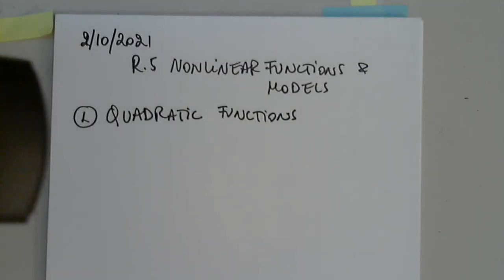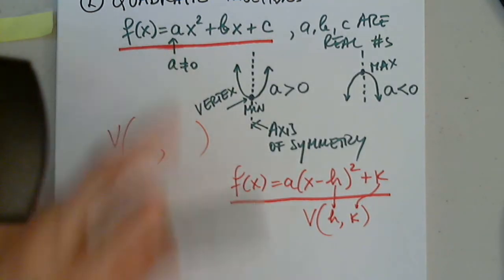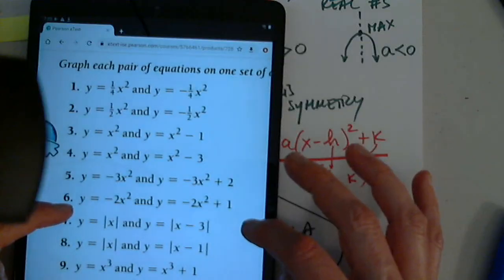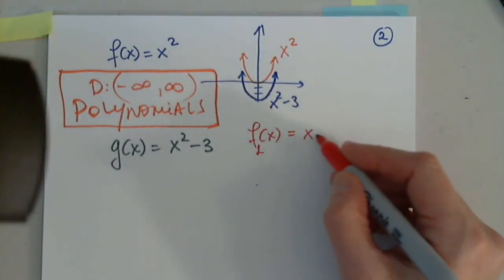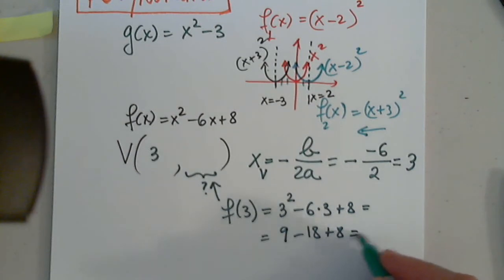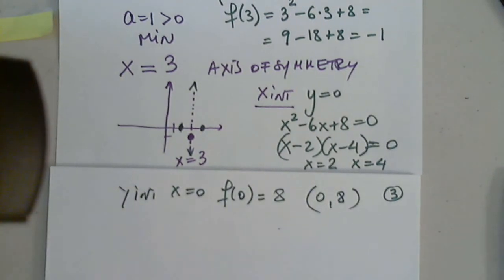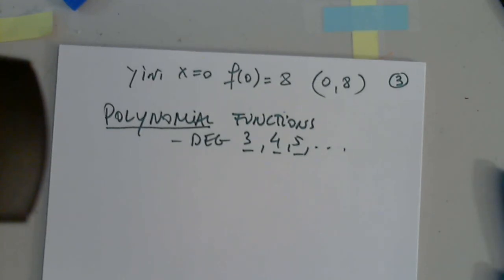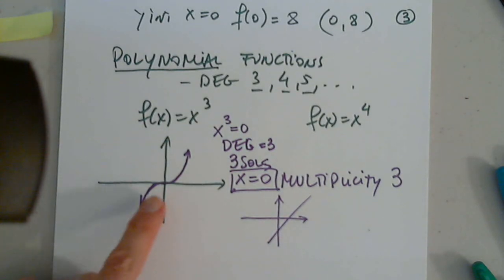MAT 230 R.5 PART 1 FEB 10